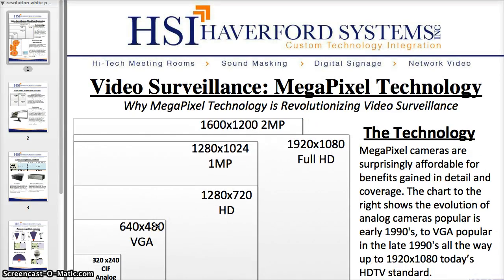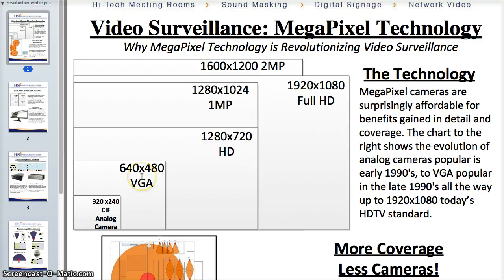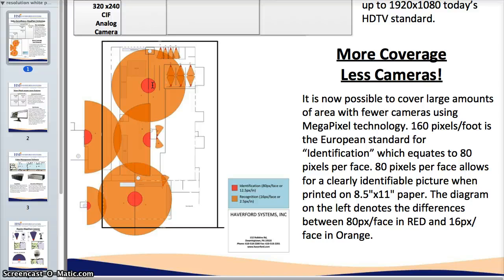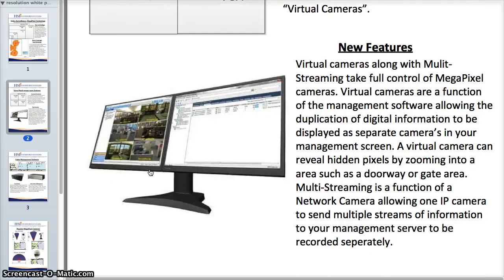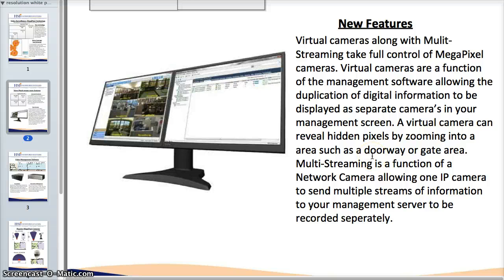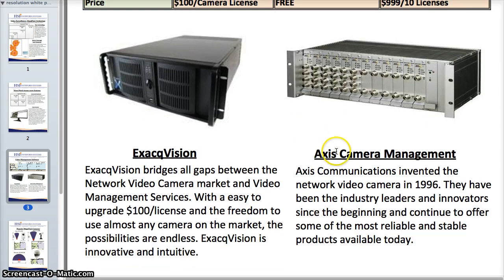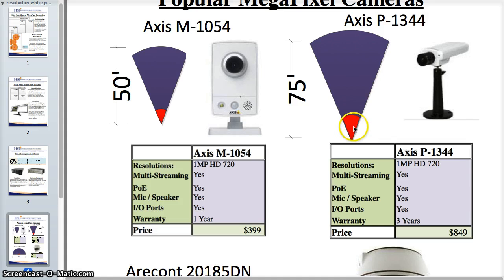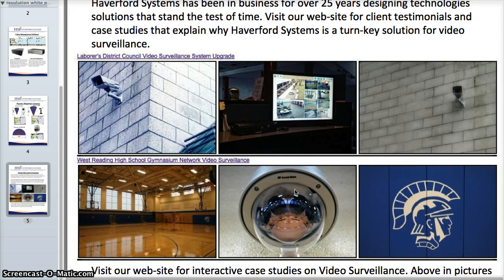MegaPixel Network Video IP Camera Review of Resolution and Capabilities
MegaPixel cameras are surprisingly affordable for benefits gained in detail and coverage. The chart to the right shows the evolution of analog cameras popular is early 1990's, to VGA popular in the late 1990's all the way up to 1920x1080 today's HDTV standard.Virtual cameras along with Mulit- Streaming take full control of MegaPixel cameras. Virtual cameras are a function of the management software allowing the duplication of digital information to be displayed as separate camera's in your management screen. A virtual camera can reveal hidden pixels by zooming into a area such as a doorway or gate area. Multi-Streaming is a function of a Network Camera allowing one IP camera to send multiple streams of information to your management server to be recorded separately.